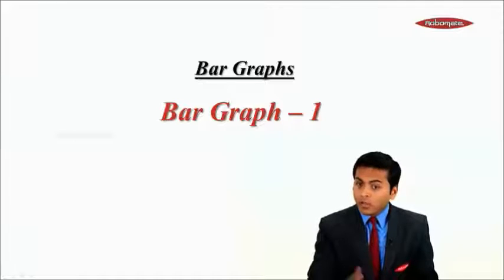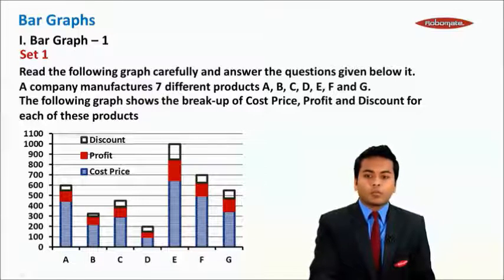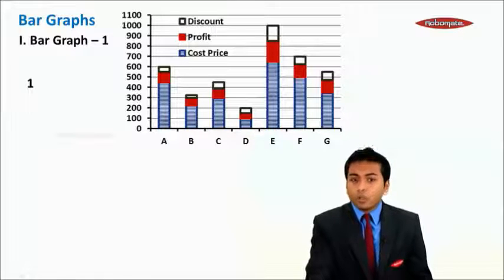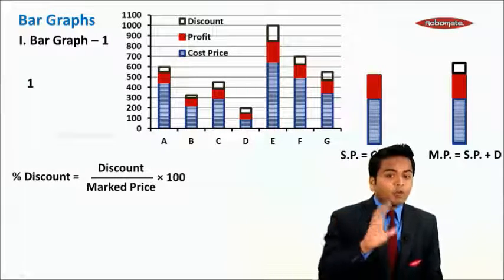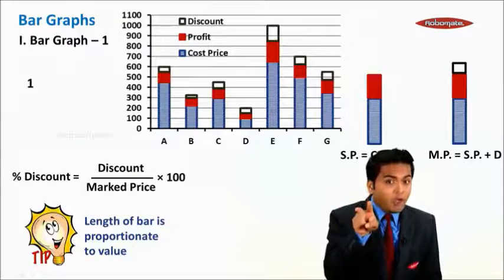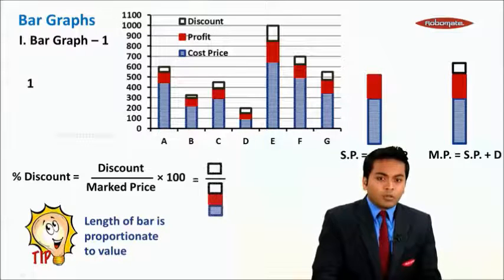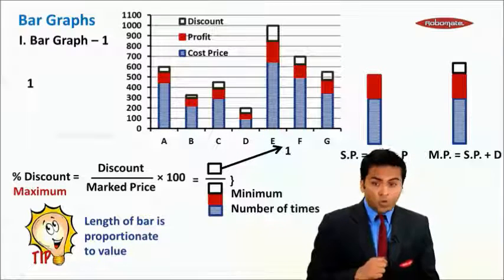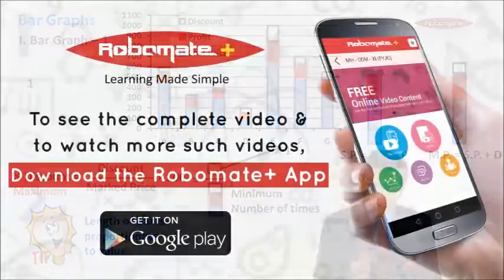MBA Entrance | Logical Reasoning and Direct Interpretation | Bar Graphs | Module 1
Get clarity on the MBA Aptitude module of Logical Reasoning and Direct Interpretation; chapter Bar Graph with a visual demonstartion from our experts. Learn from India’s largest curriculum-based study app, ROBOMATE.